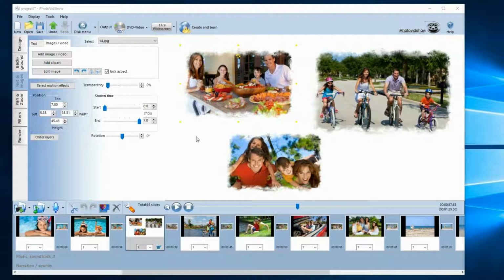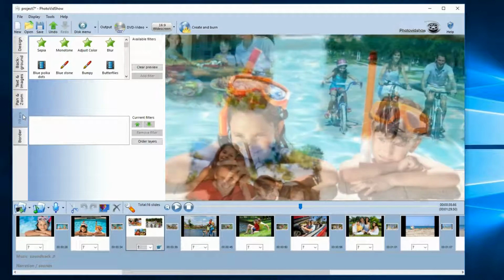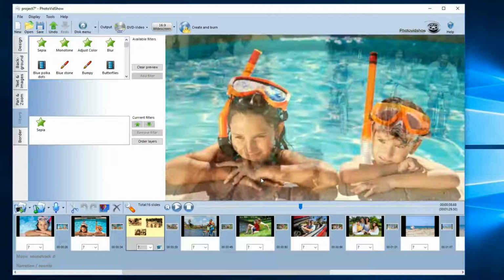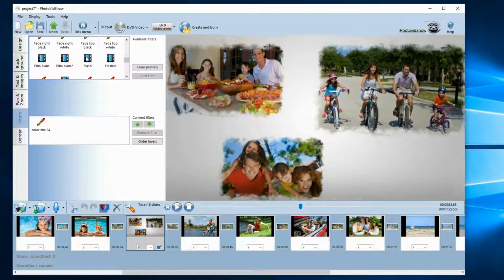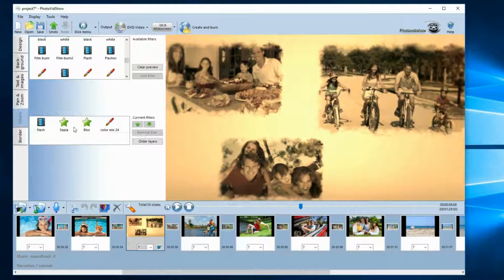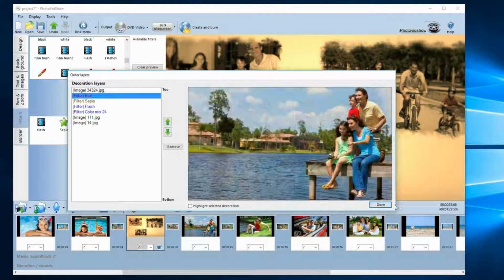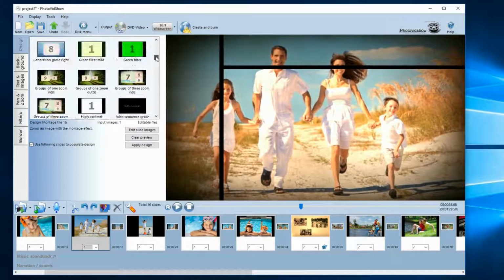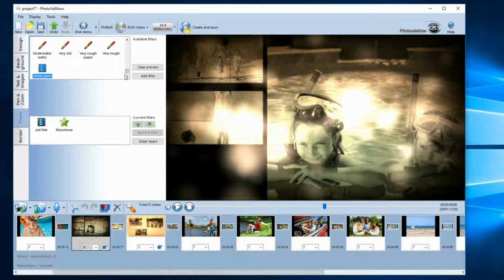PhotoVidShow tutorial #8 Filter effects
PhotoVidShow tutorial #8 How to add different filters effects to your slides including colour, sepia, blur, old film, light leaks and many more.